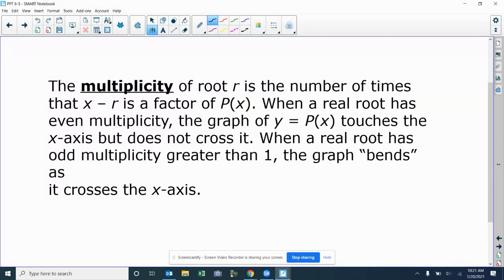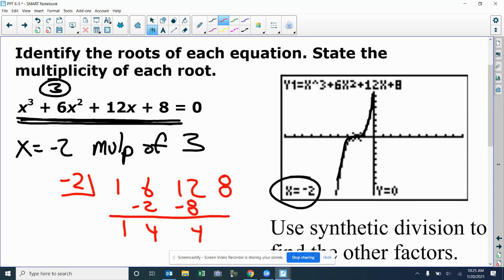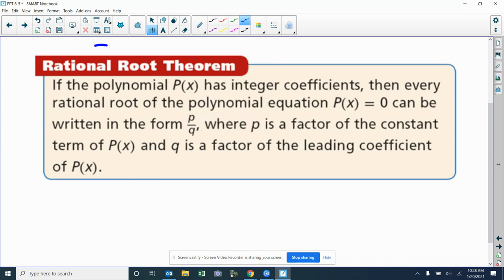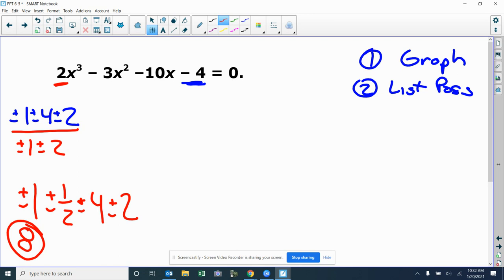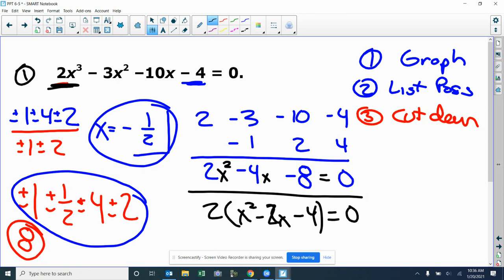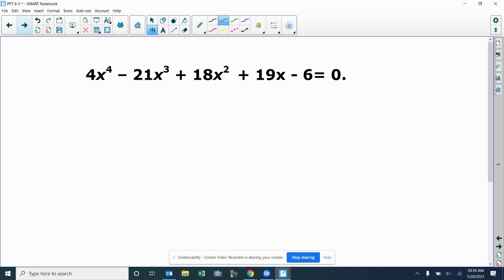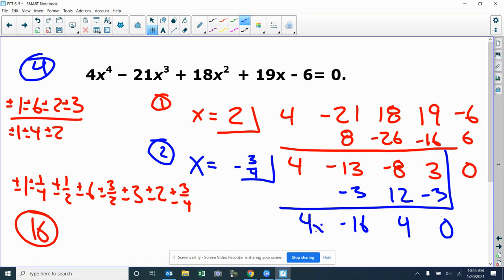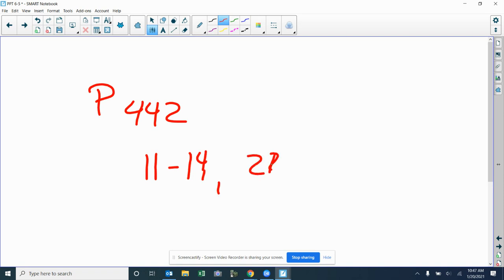Untitled: Jan 20, 2021 10:47 AM